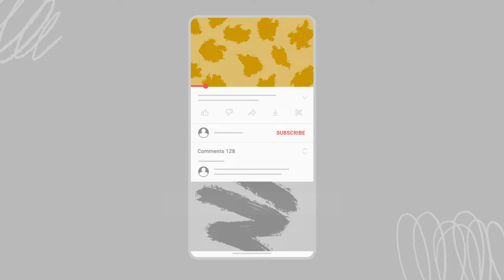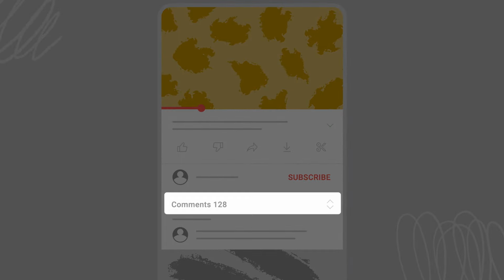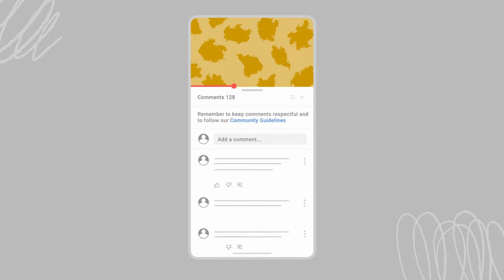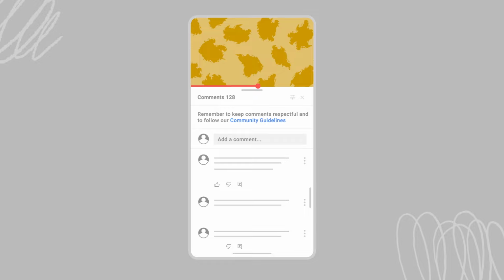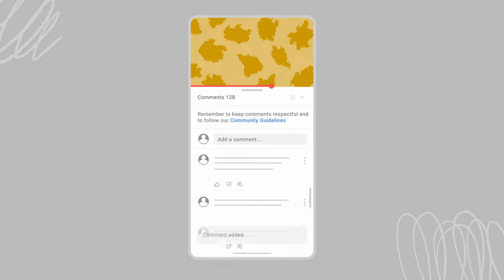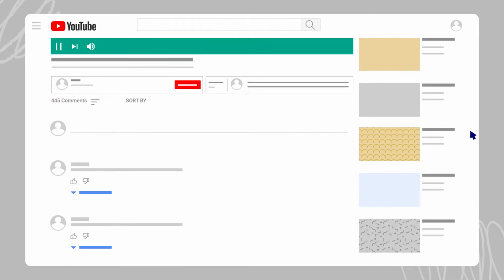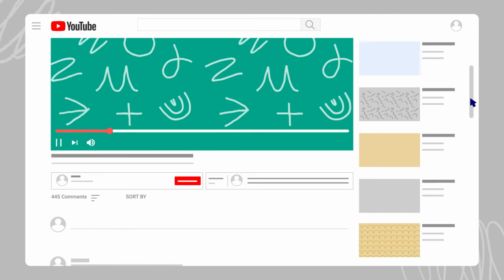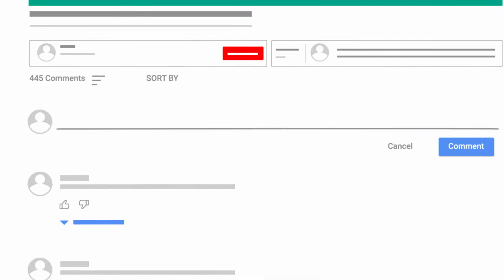How to post and engage with comments on YouTube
YouTube’s comments section allows you to participate in a community and conversation around the content you watch - whether it be videos, shorts, or community posts. ​​In this video, we’ll show you how you can post your own comments - and like, dislike, or reply to other comments.

00:00 | Introduction
00:31 | Where to Find Comments
00:58 | How to Post Comments
02:18 | Different Ways to Engage with Comments
03:04 | YouTube’s Community Guidelines
03:36 | Closing